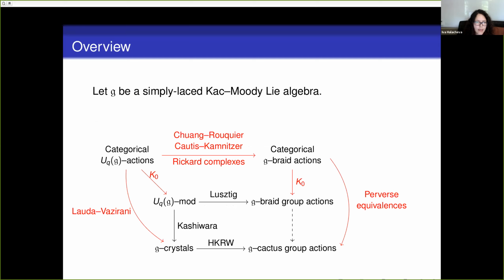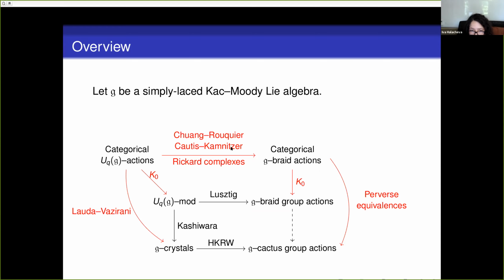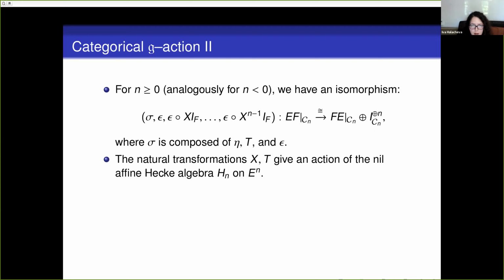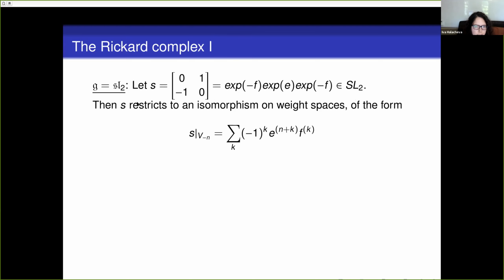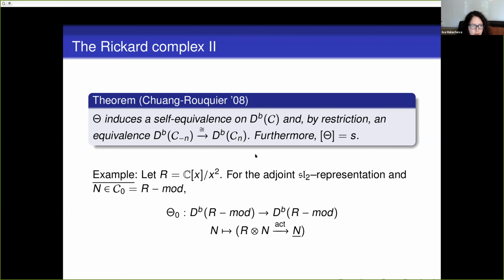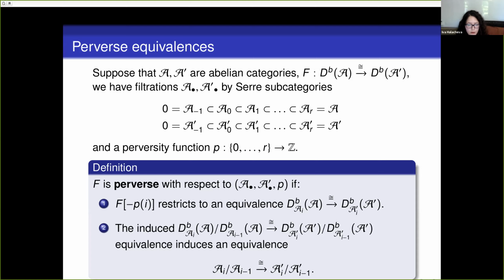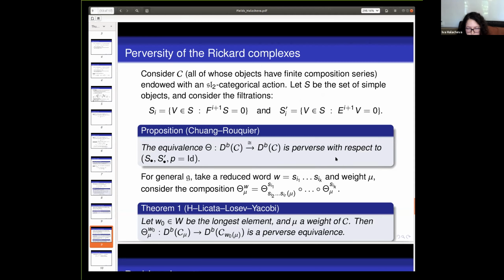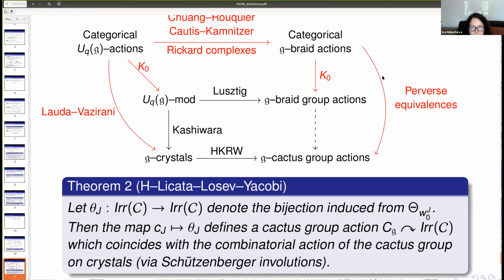Perverse equivalences and cacti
Speaker: Iva Halacheva, Northeastern University

Workshop on Lie Theory and Integrable Systems in Symplectic and Poisson Geometry

Title: Perverse equivalences and cacti

Abstract: Suppose $C$ is a category with a $\mathfrak{g}$-action, where $\mathfrak{g}$ is a semisimple Lie algebra. Then the Rickard complexes constructed by Chuang and Rouquier, one for each simple root of $\mathfrak{g}$, act as equivalences on the derived category $D^b(C)$. These complexes satisfy the braid relations for $\mathfrak{g}$, as shown by Cautis and Kamnitzer, and hence give a braid group action. We show that the complex corresponding to the positive lift of the longest Weyl group element (of any parabolic in $\mathfrak{g}$) is a perverse equivalence on $D^b(C)$. Hence, it induces a bijection on the irreducible objects of $C$, and recovers the cactus group action on a $\mathfrak{g}$-crystal. This is joint work in progress with Tony Licata, Ivan Losev, and Oded Yacobi.